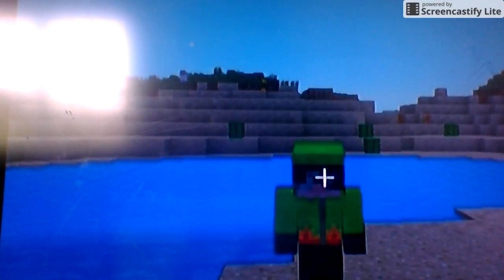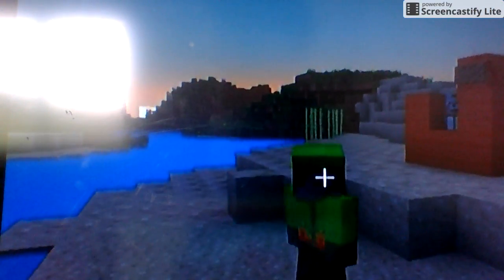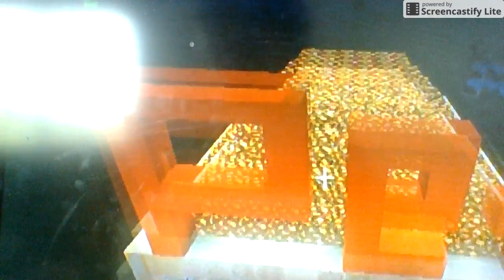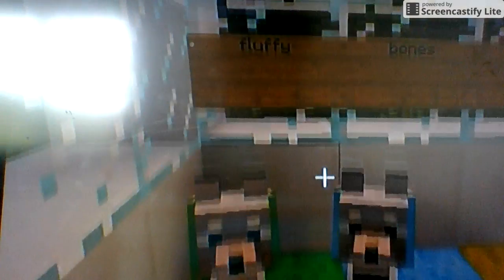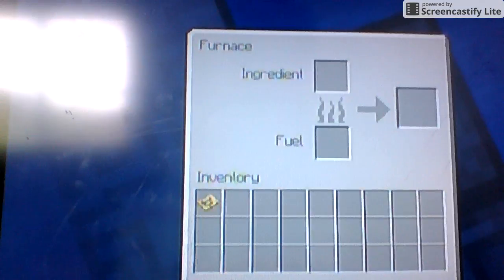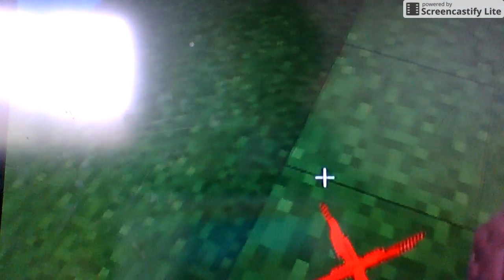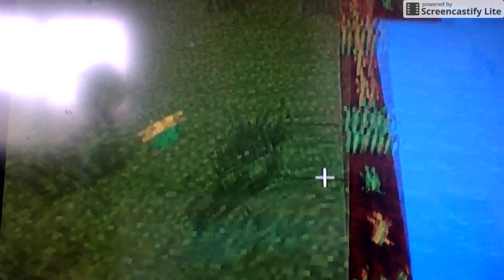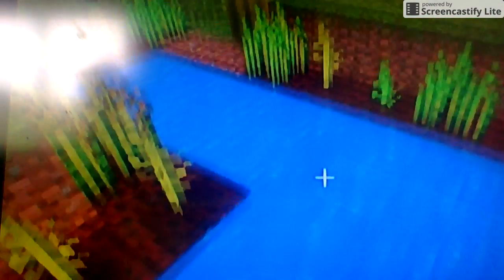Minecraft Ashton & Nathans World 1 the tour of the world so far!!!!!!!!!!!!!!